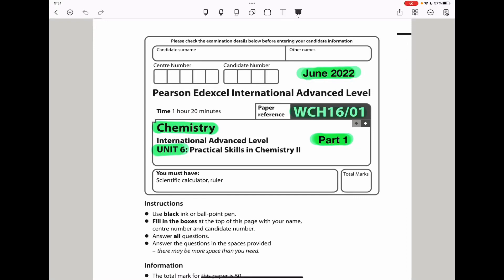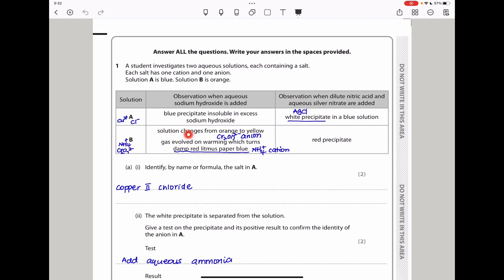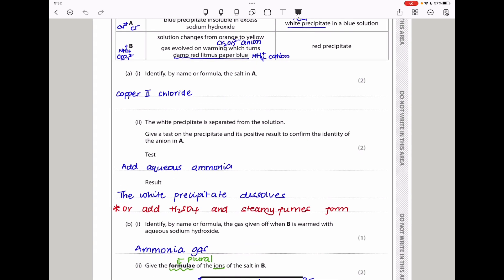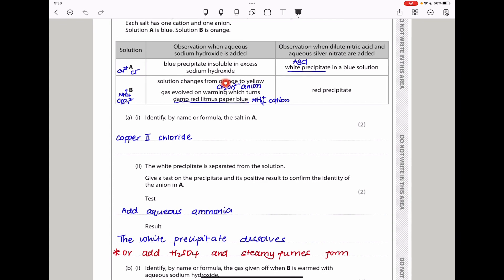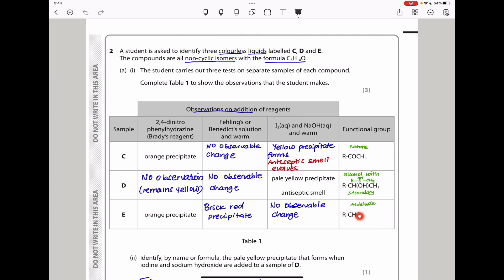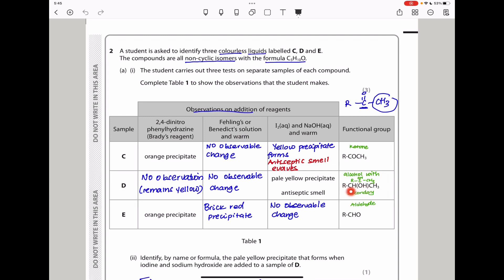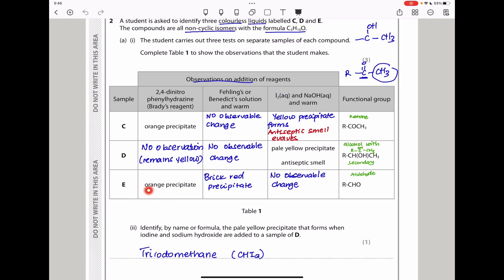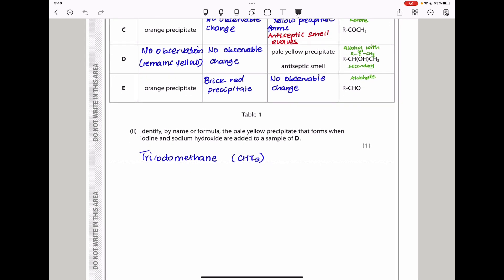Pearson Edexcel International A level chemistry Unit 6 June 2022. Part 1 of 2